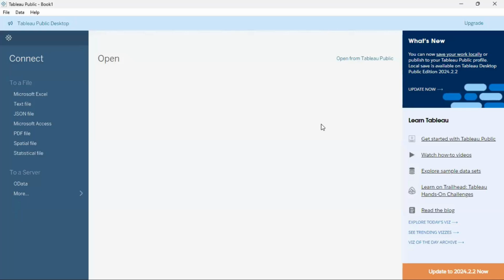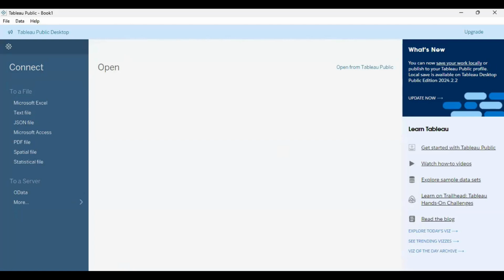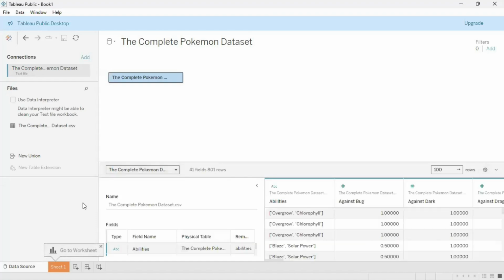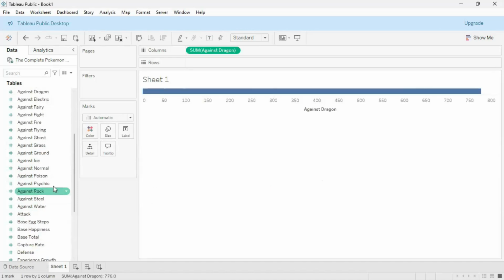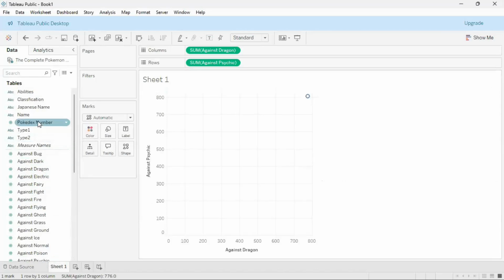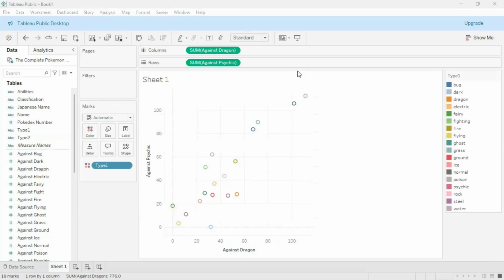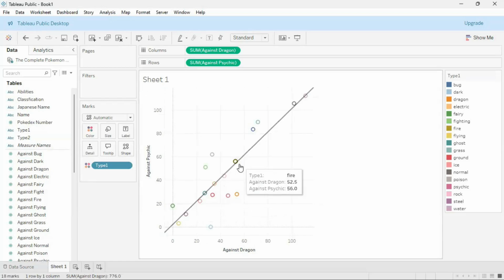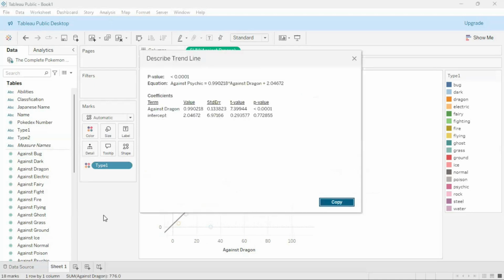Tableau Desktop | Public Edition | Functionality | How To Describe Trend Line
In this tutorial we will learn how to describe a trend line for a data visualization that we create and model in Tableau Public Desktop Edition using the Complete Pokémon Data.

Keep Learning!